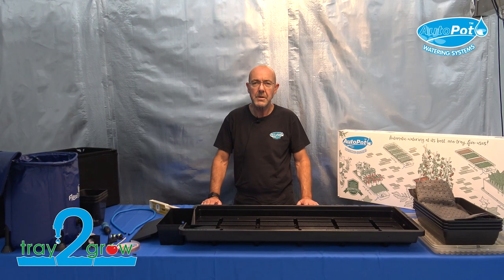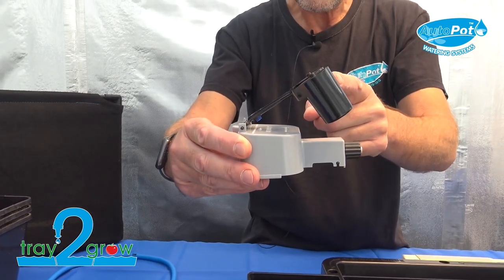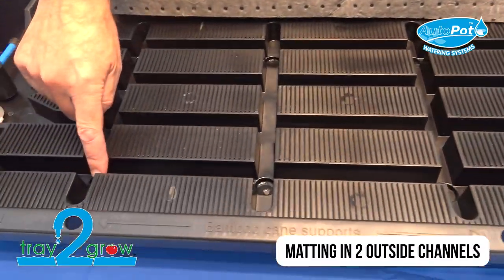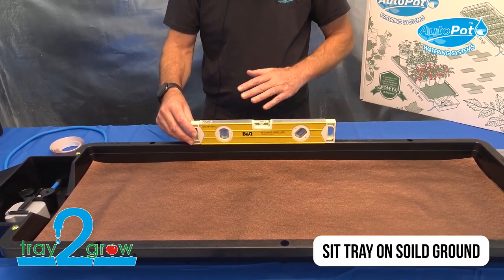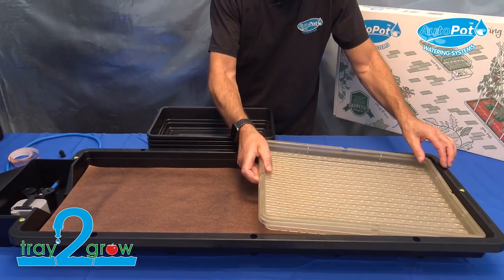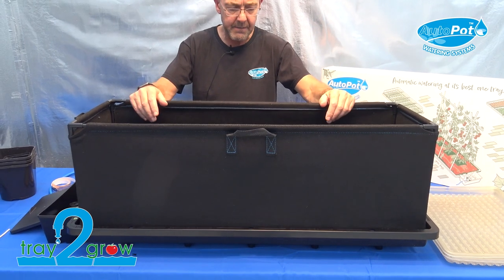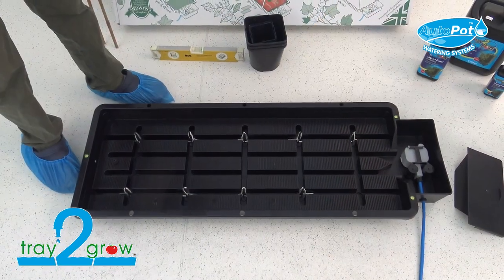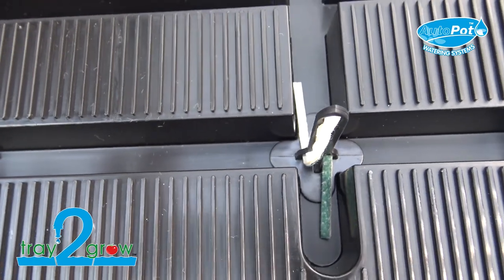AutoPot Tray2Grow Set Up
Automatic watering at its versatile best, Tray2Grow offers gardeners a multitude of cultivation methods. From grow bags to seed trays, planters to coco slabs, pots to microherbs, Tray2Grow can be configured to suit every conceivable growth stage and plant type. All of this is achieved power-free with no computers, timers, pumps, or running water required.

Equipped for every eventuality, Tray2Grow includes optional capillary spikes that can be fitted to the inside of the tray. These pierce the underside of a grow bag, allowing you to irrigate the substrate within.

With the spikes removed and capillary matting in place Tray2Grow can take up to four standard sized seed trays, two micro herb trays, any number of bottom-perforated or bio pots, or our capacious 107.5 L / 23.5 gal framed fabric planter. Three guide holes on each side of the tray are provided for garden canes if you’re trellising plants and there are three inset spirit levels to help you ensure everything is 100% horizontal.

Keep up to date with the progress of Tray2Grow growers all over the world